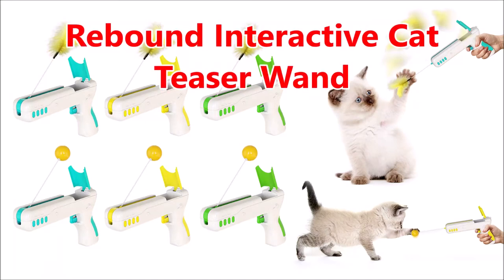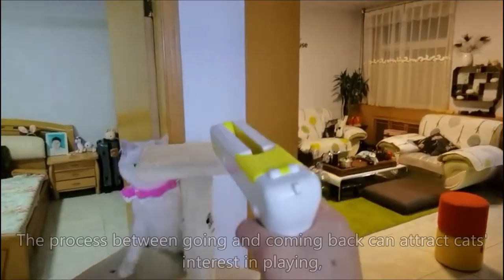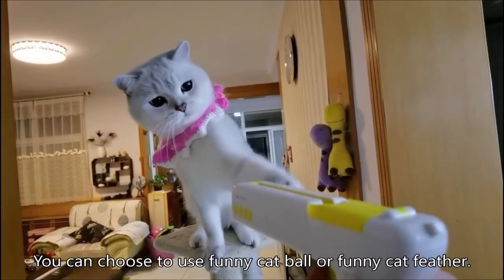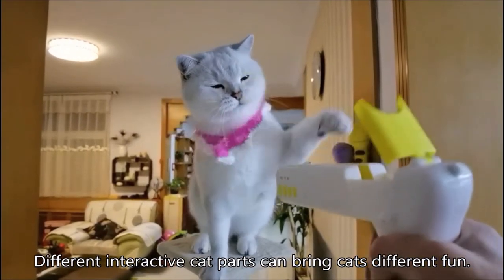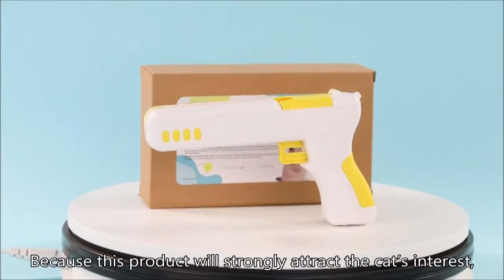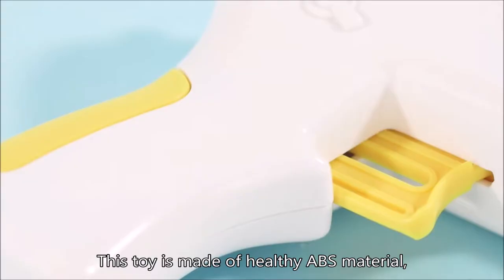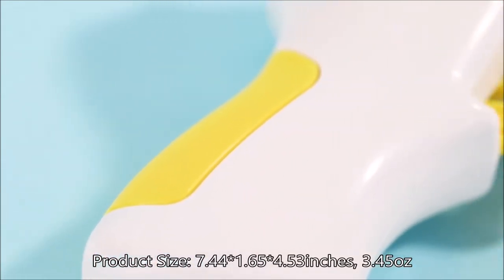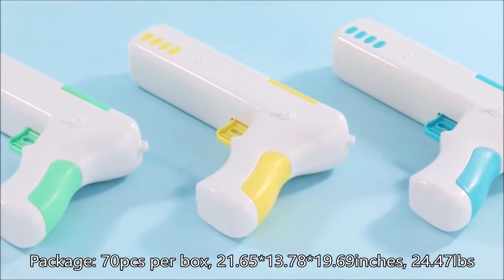Interactive Cat Teaser Wand，Cat Supplies, Cat Feather Toy, Cat Puzzle Toy，Cat Teaser Stick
WeChat: LEKAJKN
This is a funny toy for the cat to interact with the owner. The owner can press the trigger to activate the cat ball or feather, and release the trigger to make the cat ball or feather automatically come back.
The process between going and coming back can attract cats' interest in playing, and it is also can be used as a puzzle toy that enhances the intimacy between the owner and the cat.
This is a funny cat stick that cats love very much. You can choose to use funny cat ball or funny cat feather.
It can be easily removed to install and replace new funny cat parts. The product is easy to install and the operation is simple. Different interactive cat parts can bring cats different fun.
In the process of interacting with the owner, it can increase the happiness of the cat, relieve cat's anxiety, so that the cat will not have the habit of destroying the family's furniture and clothes any more.
Because this product will strongly attract the cat’s interest, so the cat will increase the frequency of body movement during playing, so that the cat often play with this toy can improve physical fitness.
This toy is made of healthy ABS material, which is durable and tough. The product will not be damaged by cat. It’s easy to use and can be used for a long time.
Material: ABS
Product Size: 7.44*1.65*4.53inches, 3.45oz
Package: 70pcs per box, 21.65*13.78*19.69inches, 24.47lbs